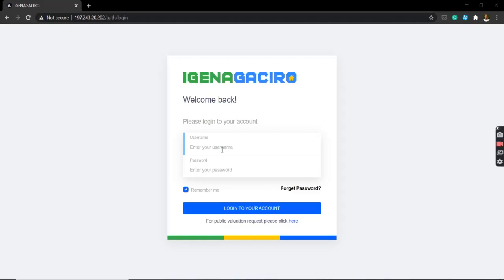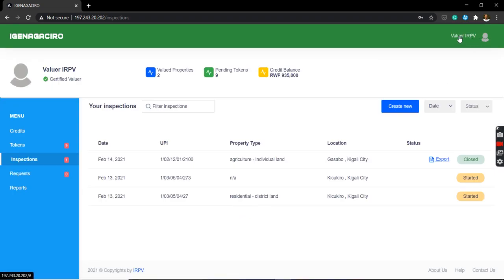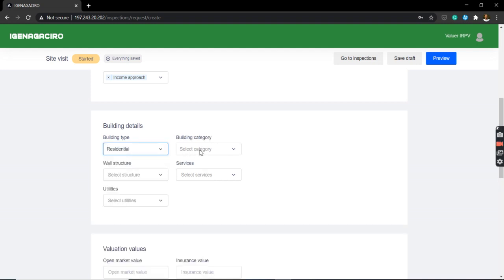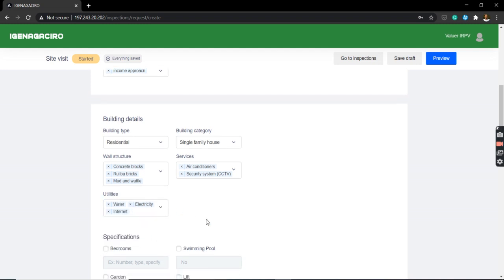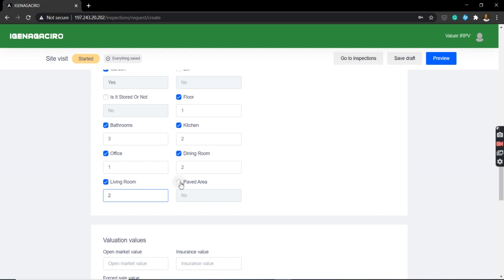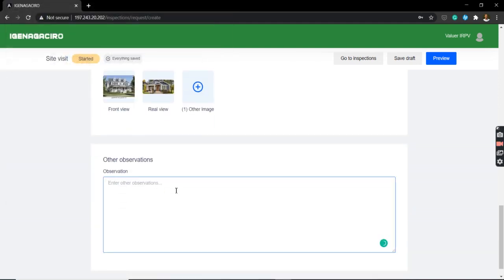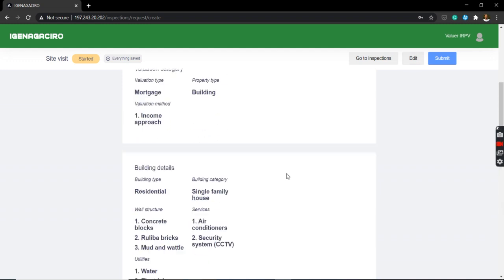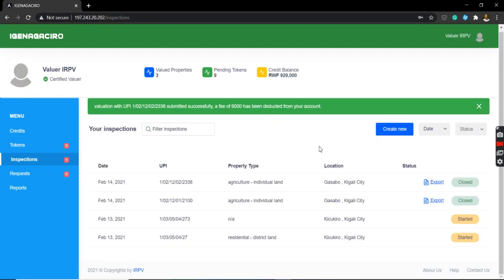How valuer process valuation report or inspection report